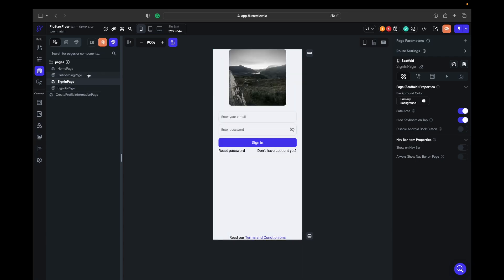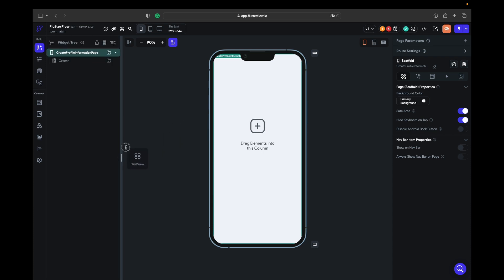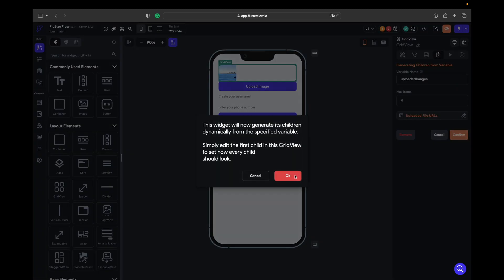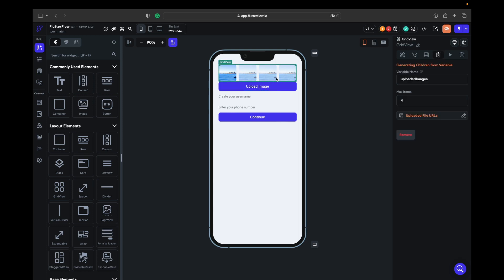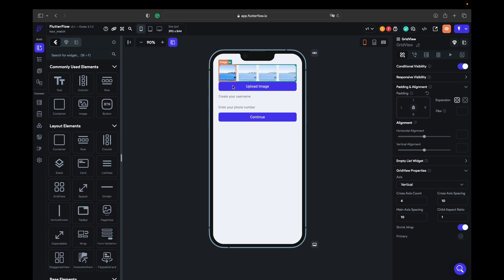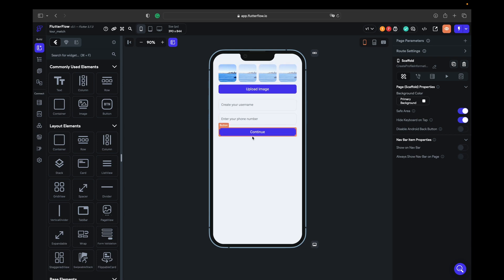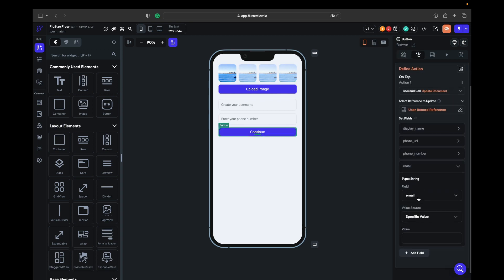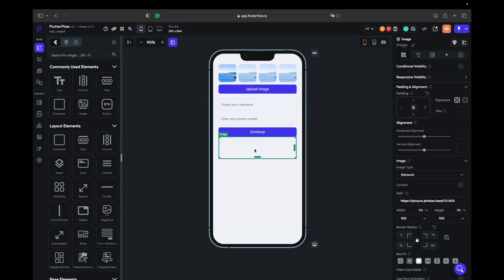FlutterFlow - Update Profile.mov